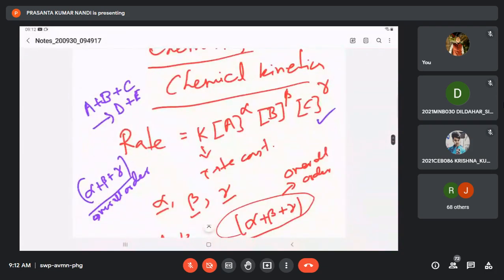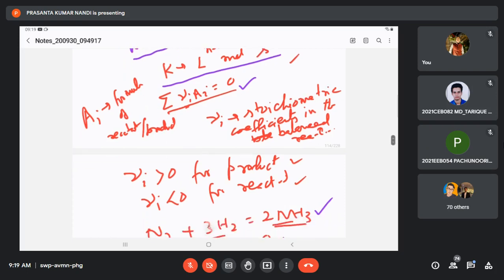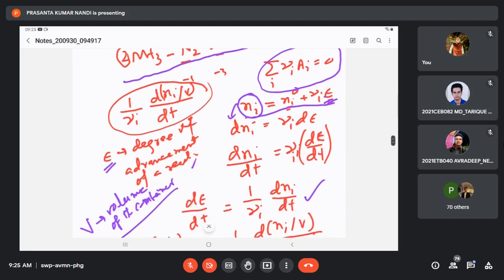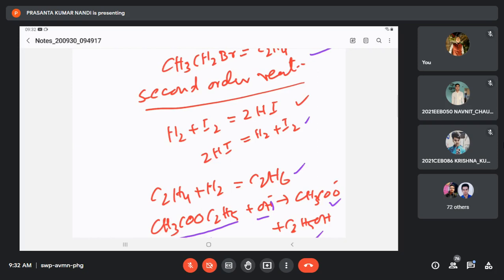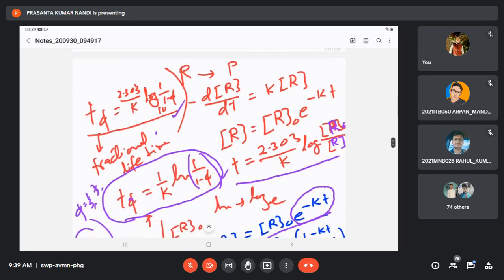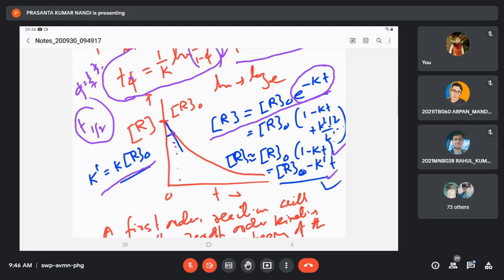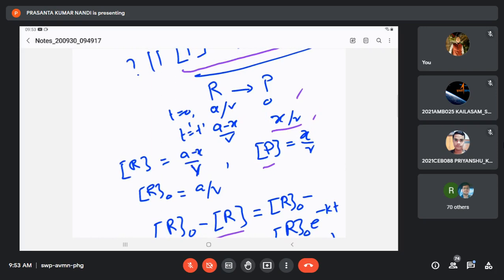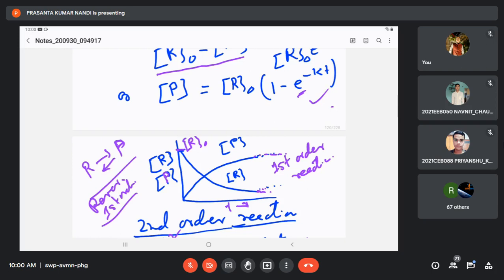Kinetics ( 31 DEC, 2021 )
dear friends, I am going to upload the lectures which are taken by IIEST professors for 1st-year B-tech students.  These all lectures which will be uploaded are just for helping the students in educational purposes, not for any promotion or business purposes.